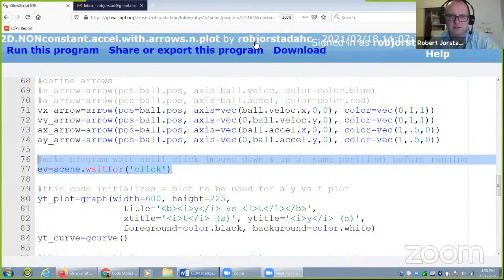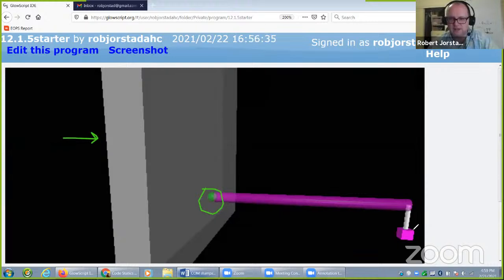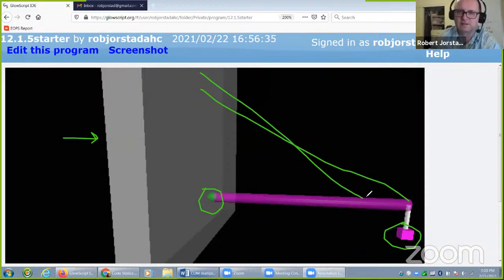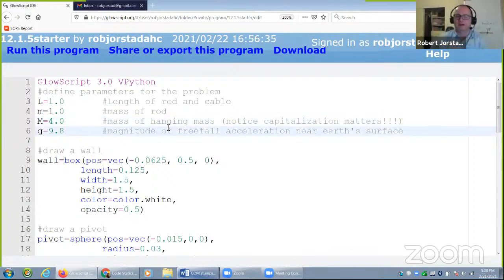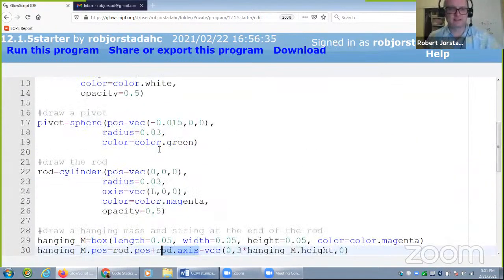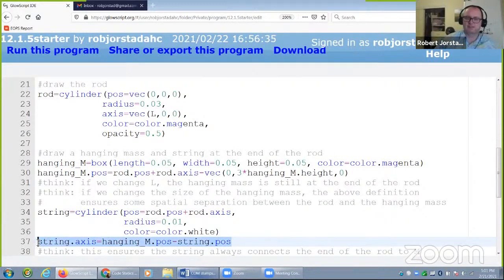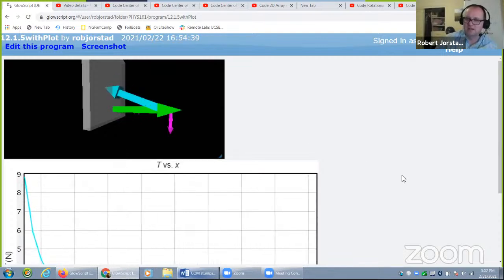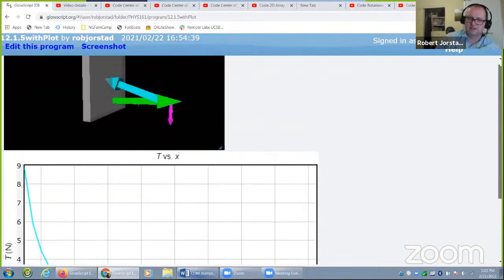Code Statics Problem 12.1.5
Note: the last few lines of code (commented out) include correct lines of code for drawing the first few force arrows.  This should get you rolling on how to draw the force arrows for tension and the reaction force at the pivot.

To determine where the cable connects, use a constraint equation involving the vertical position (y) on the wall where the cable connects, the horizontal position (x) on the rod where the cable connects, and the length of the cable (L).  Given any two of these three, you should be able to determine the third.

To determine the size of the tension arrow, use a torque equation.  If you can get that torque equation written on paper, you should be able to get an equation for tension magnitude in terms of the rod mass, hanging mass, and x, y, & L.

To determine the axis vector for the tension vector, I recommend NOT using sine & cosine.  Instead, rewrite what sine and cosine should be in terms of x & L.

Next, when you need to compute the reaction force at the pivot, be clever.  We know the rod is in static equilibrium.  This means all forces acting on the rod sum to ...  Then think: don't we know all the forces except the reaction force?  Can you determine a way to make the code compute the reaction force vector for you?

Finally, if you've already forgotten how to plot, review the help file.